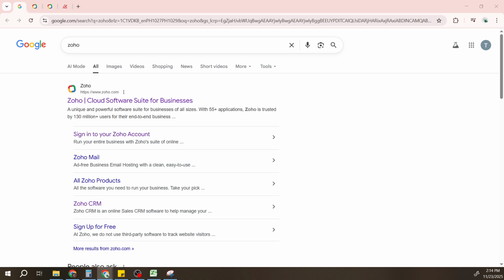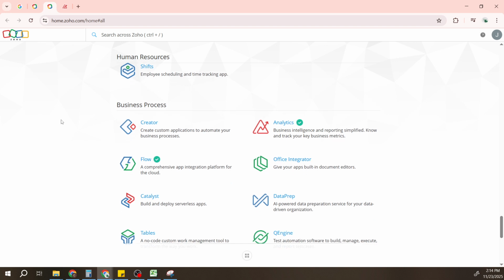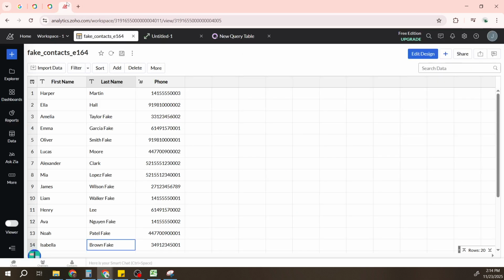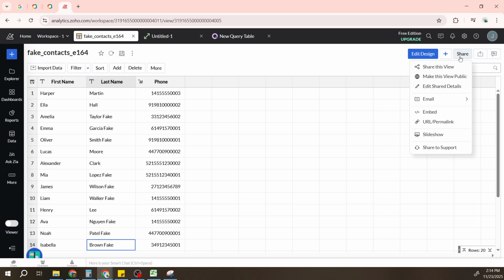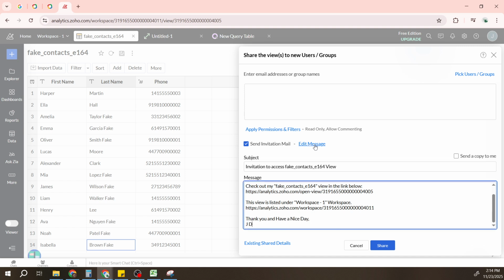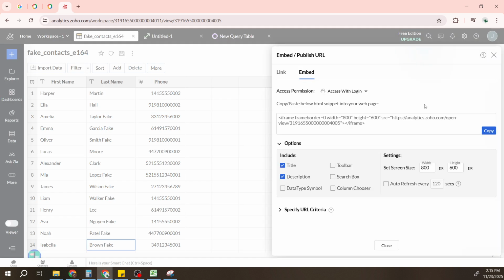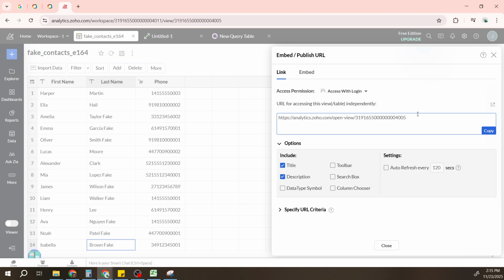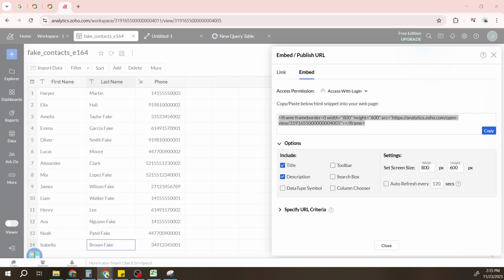How to Share and Publish Reports in Zoho Analytics [2026 Full Guide]